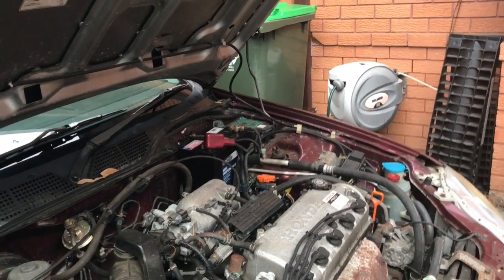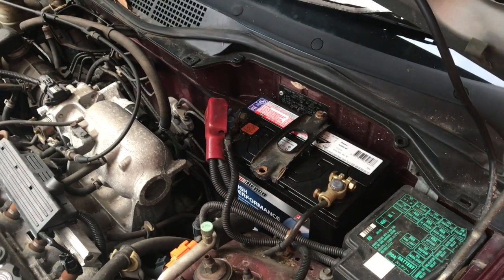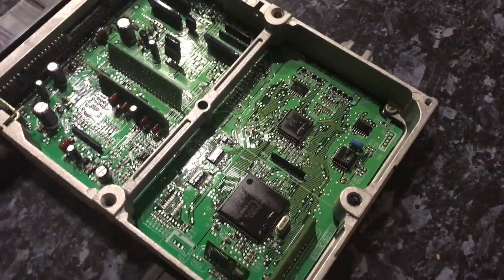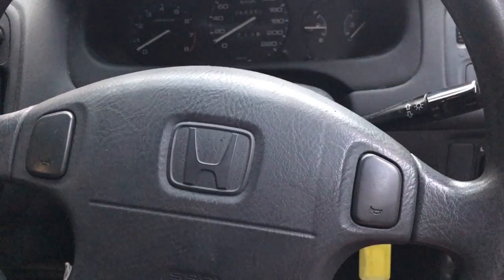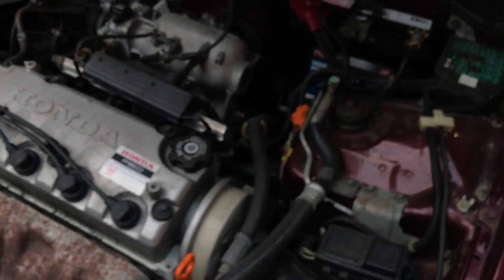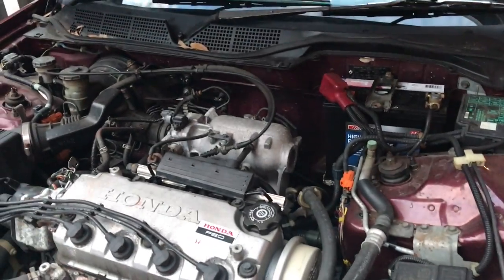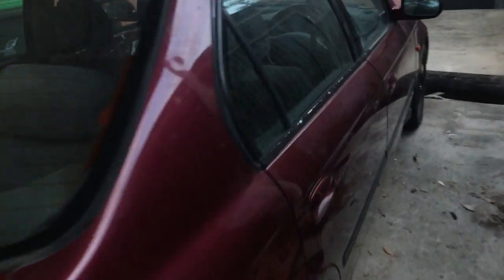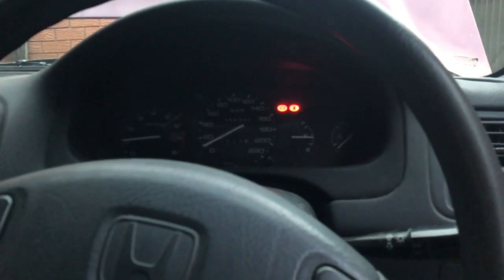EP02 - Will it run!?!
**Sorry about the audio...I think my iPhone is trying to cut the background noise. If you have any suggestions on how to fix it up, let me know!**

One of the reasons I was able to buy this car so cheap was because the immobiliser key was lost, so the car couldn't start.

Big thanks to 'ECU-MAN' for the invaluable help with disabling the immobiliser.